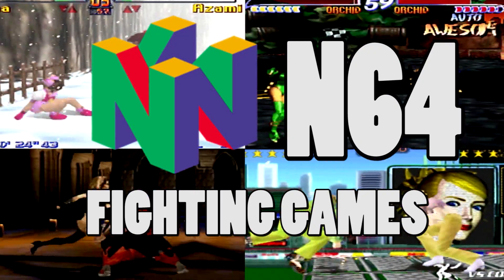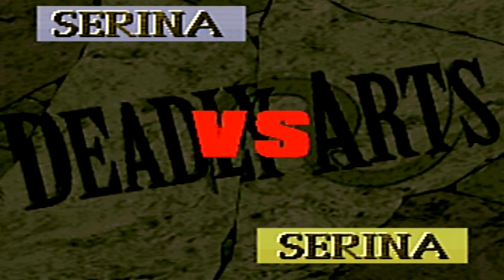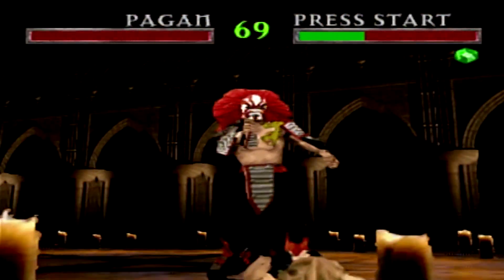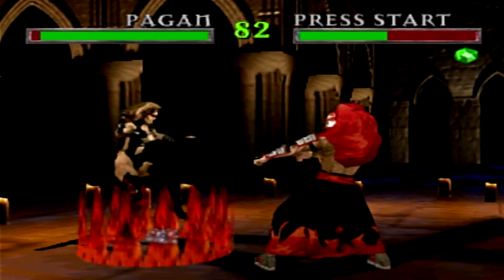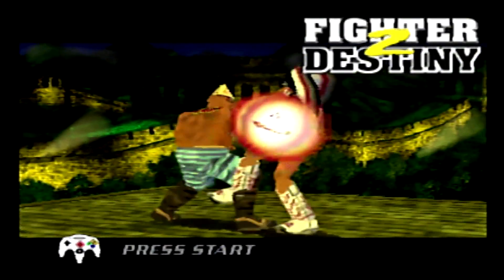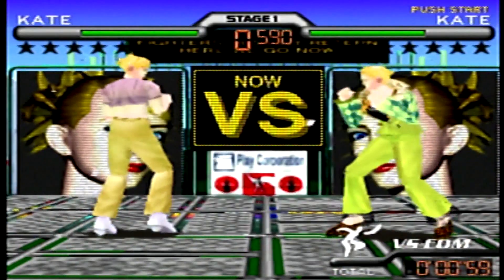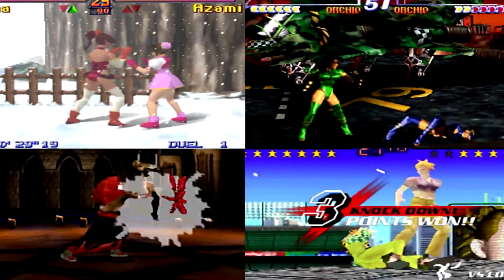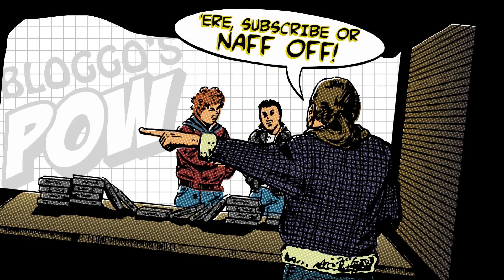Nintendo 64 Fighting Games POW!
Bloggo takes a look at some N64 Fighting games.. a genre it was not well known for.